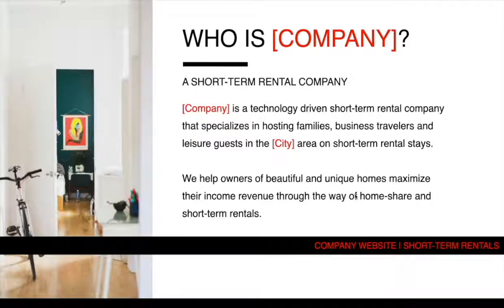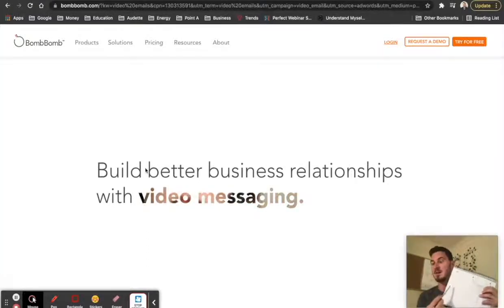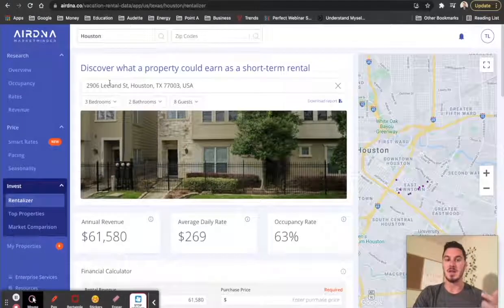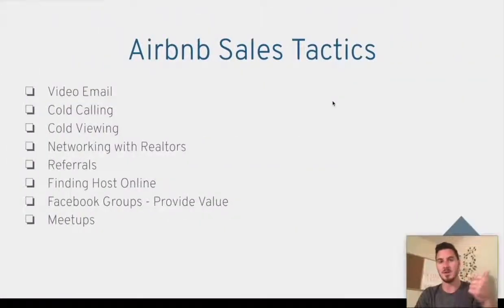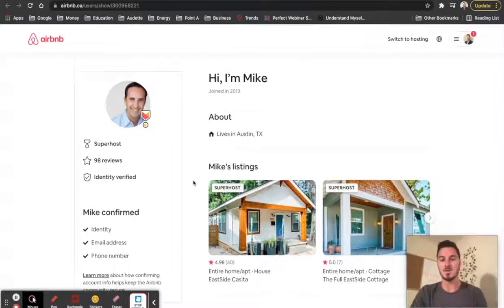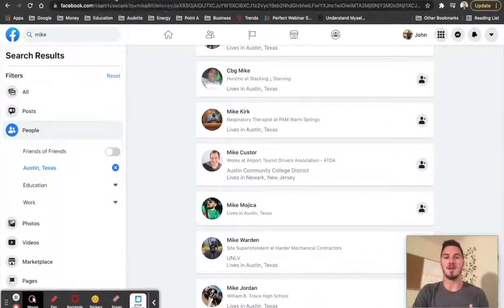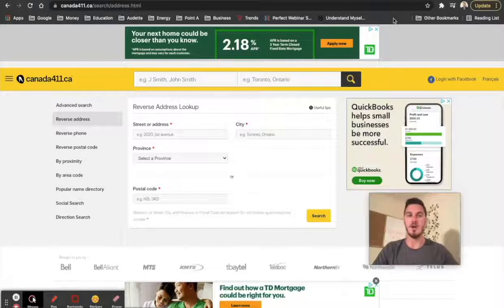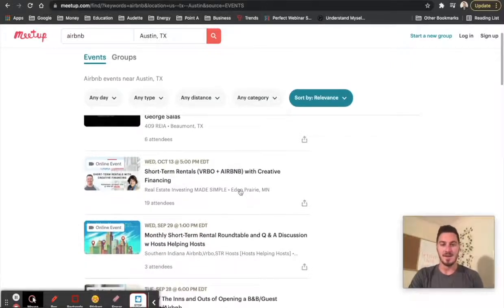Part 6: Airbnb Sales Tactics | FREE COURSE | Airbnb Data To Make Sales (AirDNA)